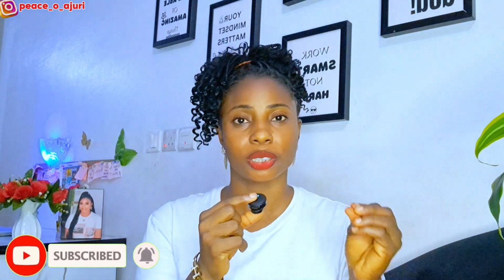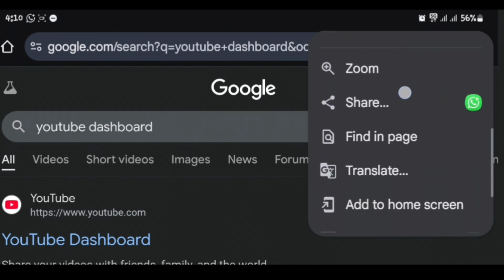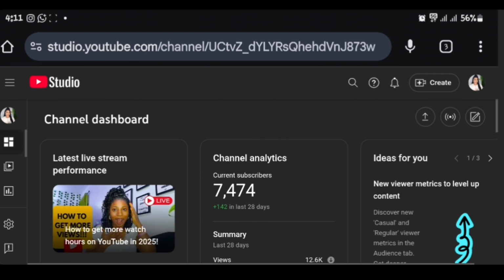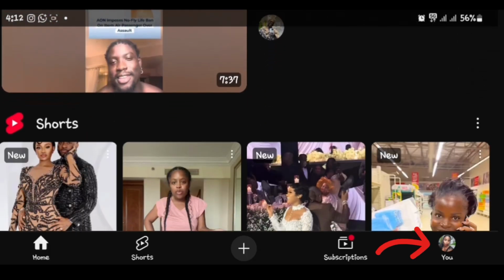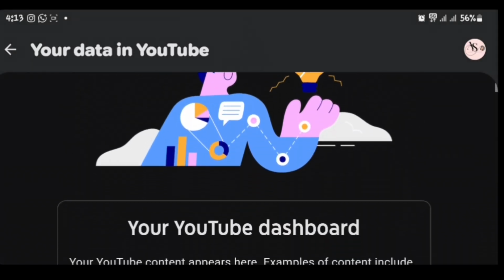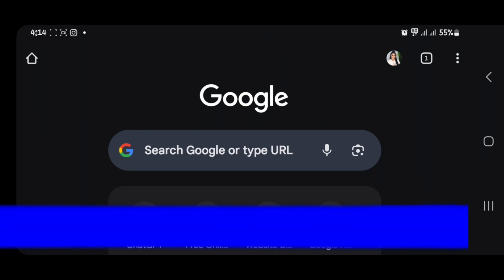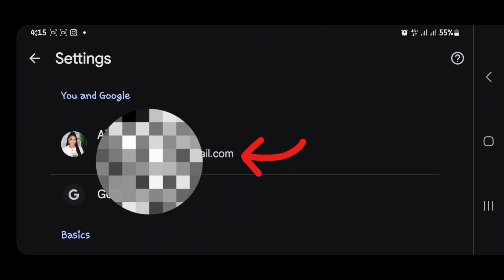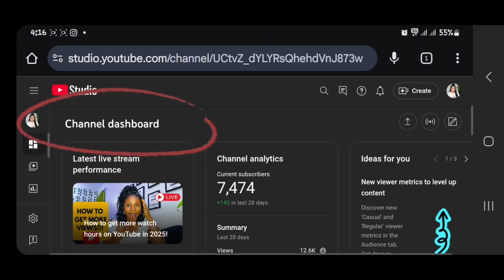How to ACCESS Your youtube Studio on desktop with your mobile phone!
Are you a YouTube creator looking to access the full desktop version of YouTube Studio on your mobile phone? In this video, I’ll show you 3 simple methods to unlock all the powerful tools of YouTube Studio desktop without needing a laptop or PC.

How to open YouTube Studio desktop on mobile, YouTube desktop site on phone tutorial, access full YouTube Studio features on mobile, request desktop mode for YouTube Studio, how to enable desktop view on YouTube Studio mobile, tips for using YouTube Studio on Android/iOS, YouTube desktop version tricks for creators, YouTube Studio desktop access hack, managing YouTube Studio features without a PC.